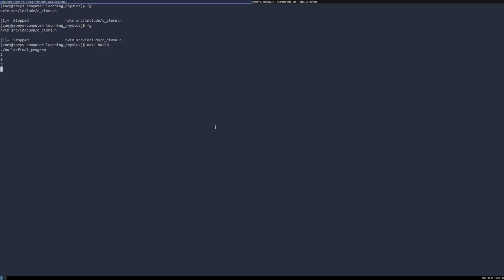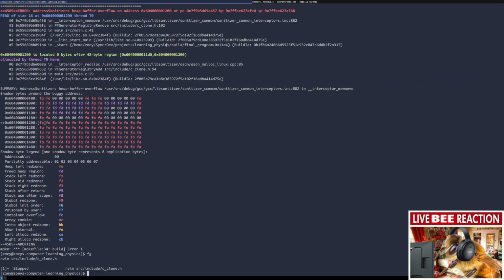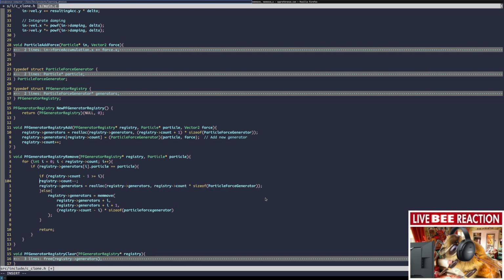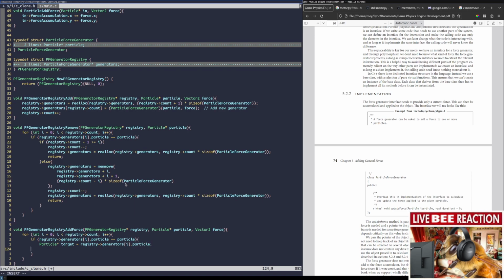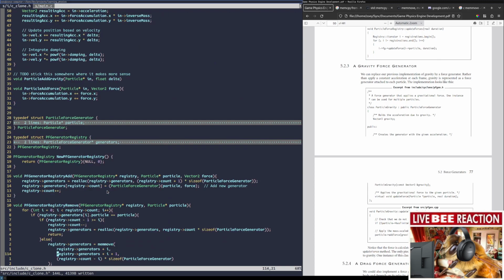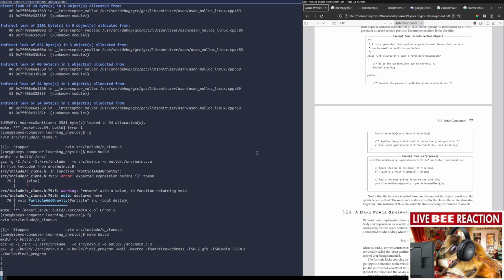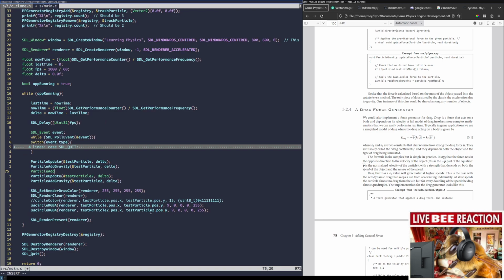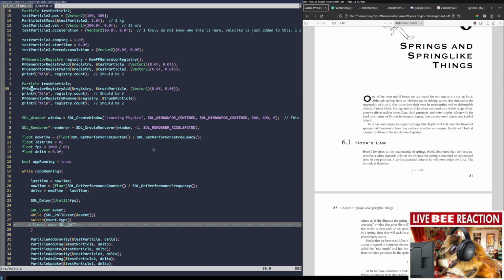Particle Force Generator Registry complete! - Physics Engine in C - Let's Code s1e2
Ayy welcome back. After a lot of debugging I'm back to the c physics engine. Here I also talk about delta, and code gravity and stuff.